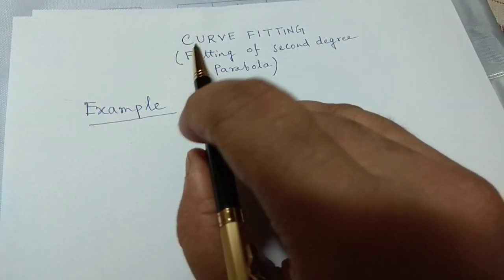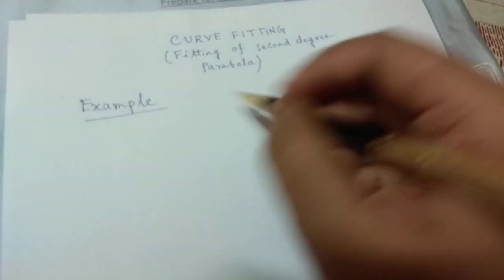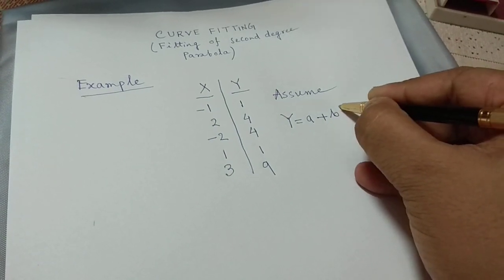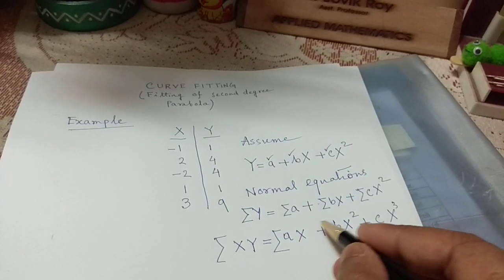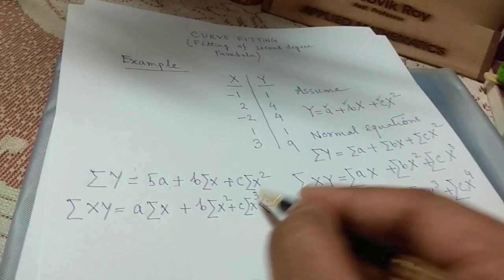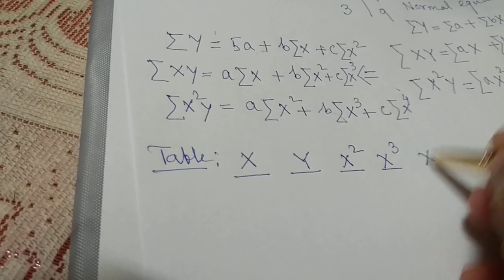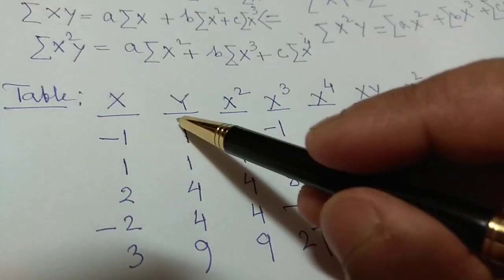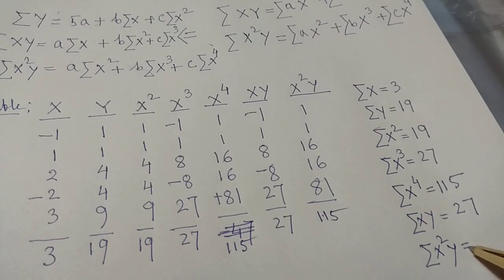Fitting of second degree parabola